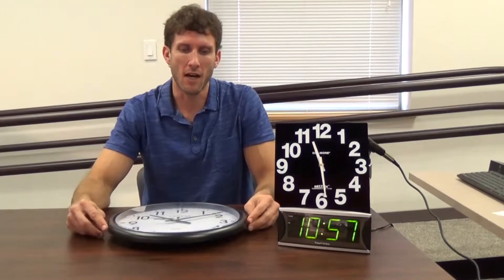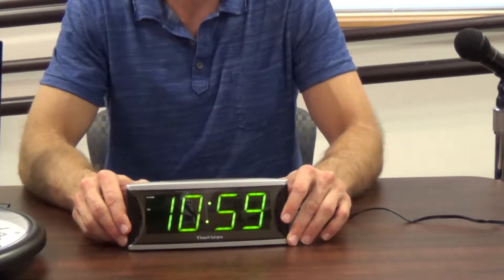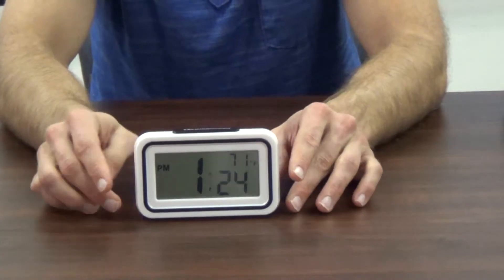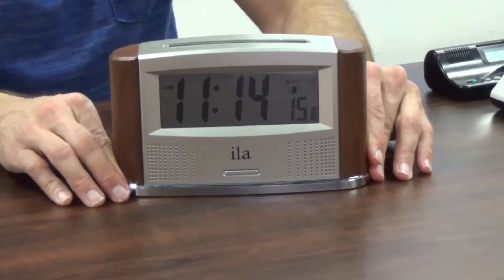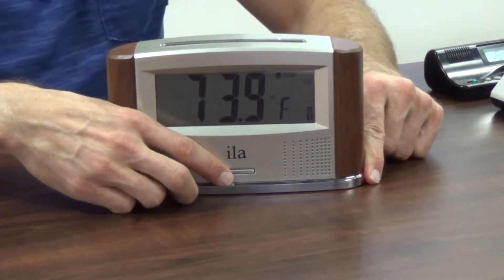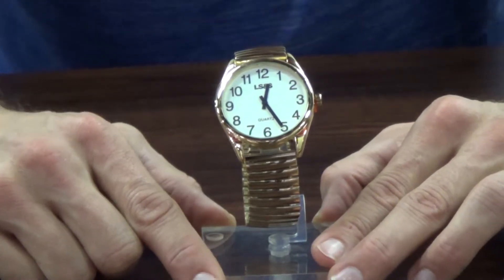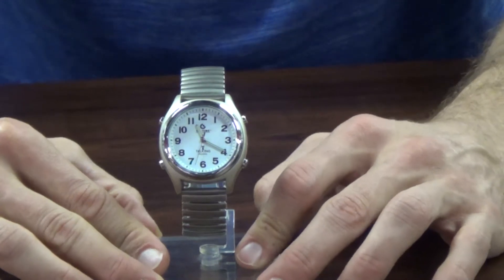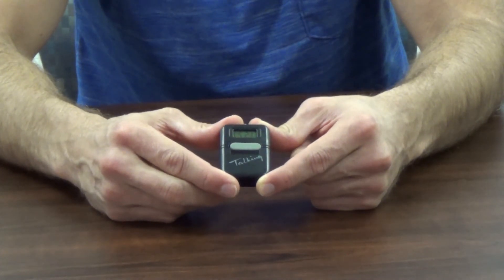Clocks and Watches in the Sharper Vision Store